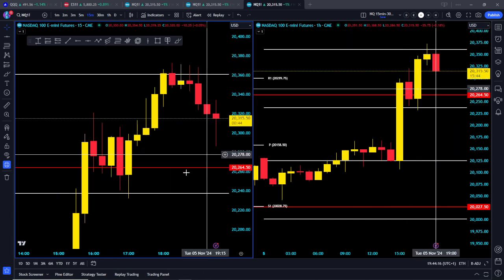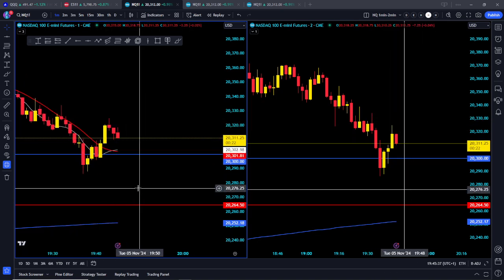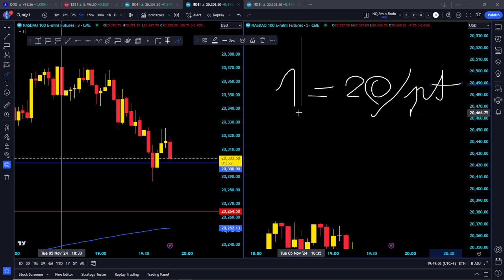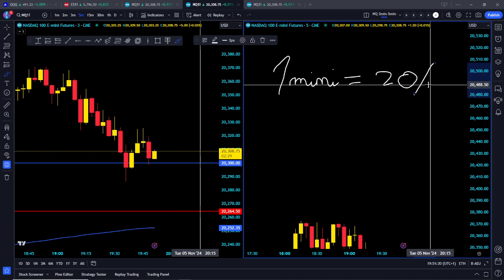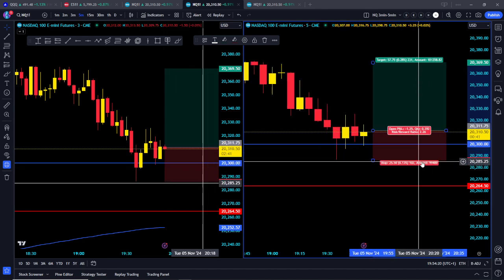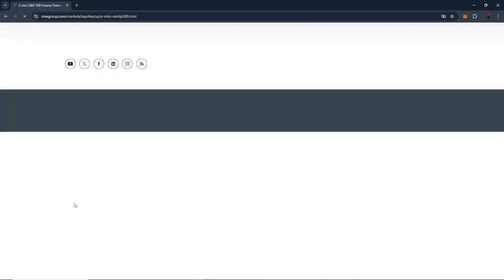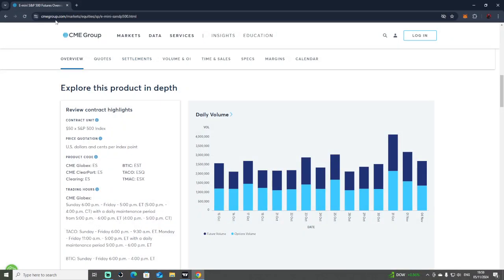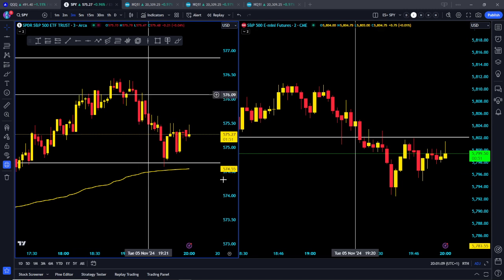Explaining the Futures markets